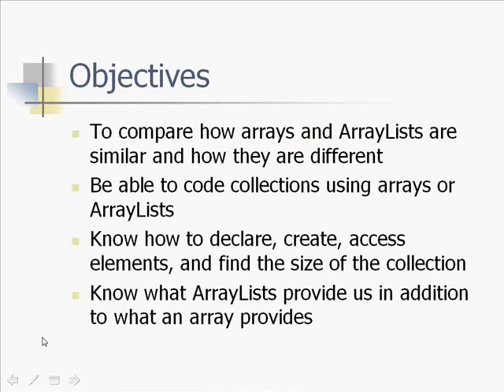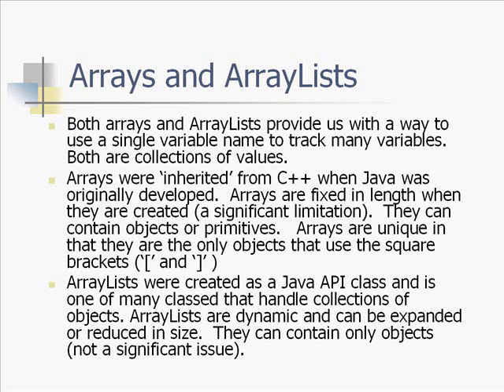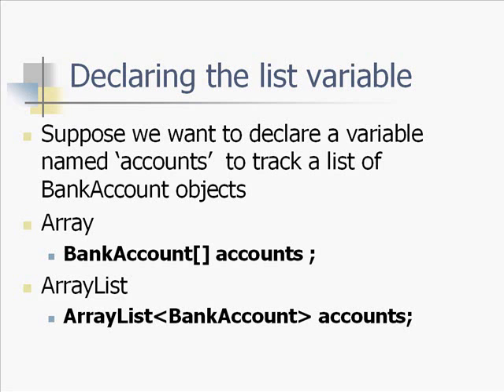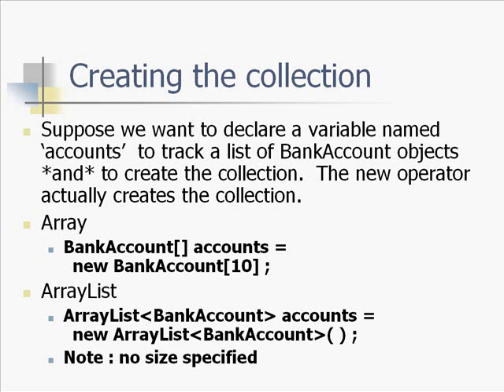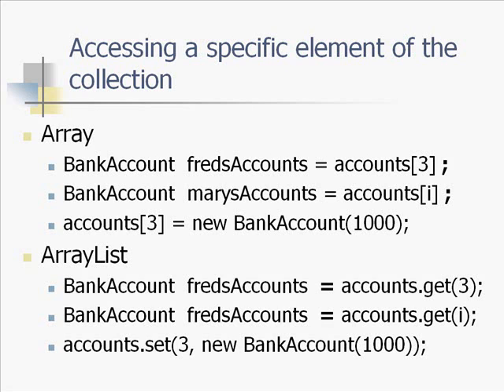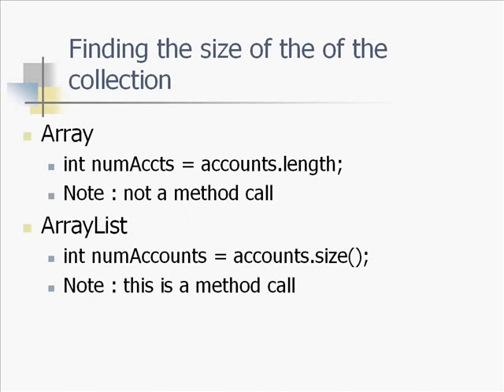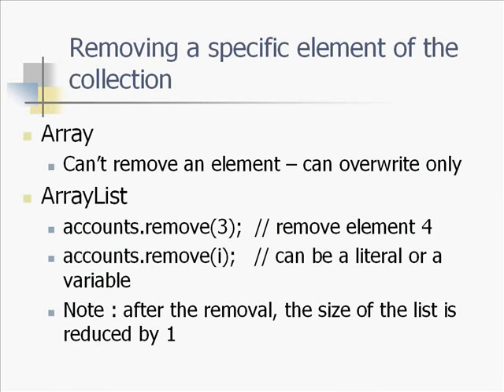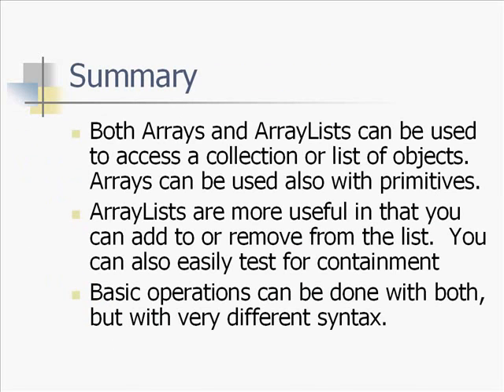Arrays VS Array List